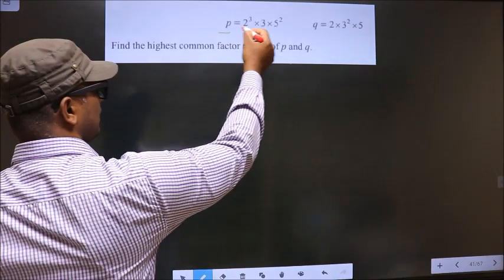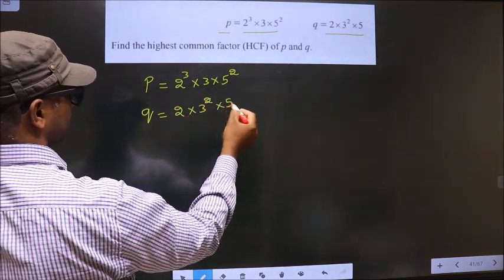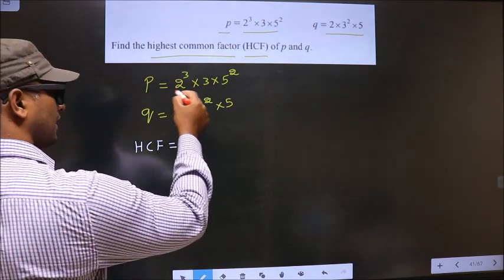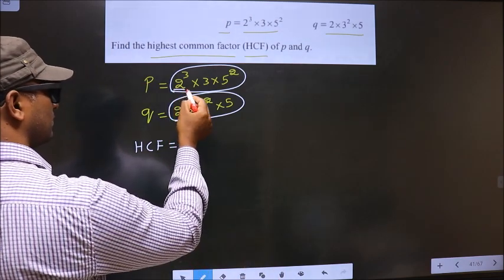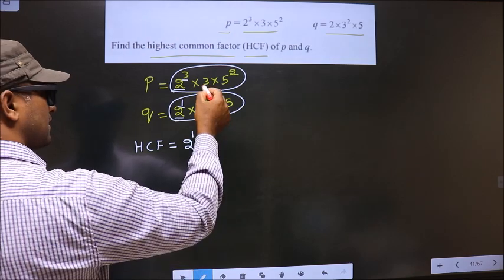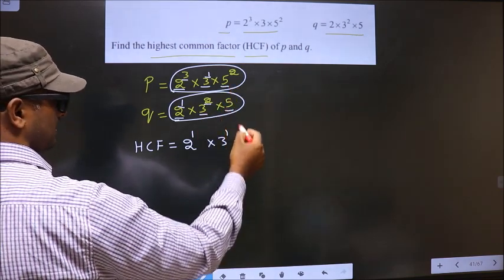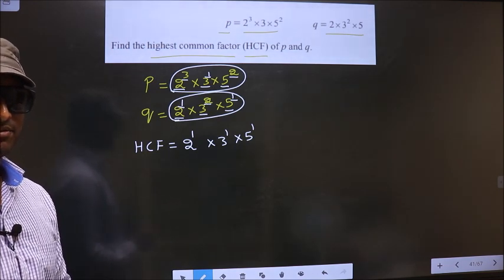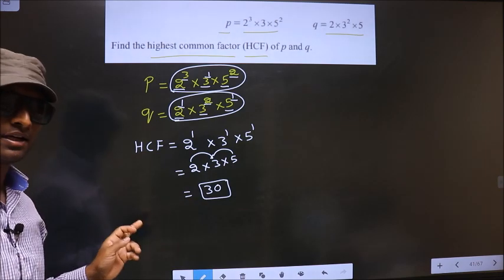HCF of 2^3 X3X5^2 and 2X3^2 X5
HCF    of
2^3 X3X5^2  and   2X3^2 X5